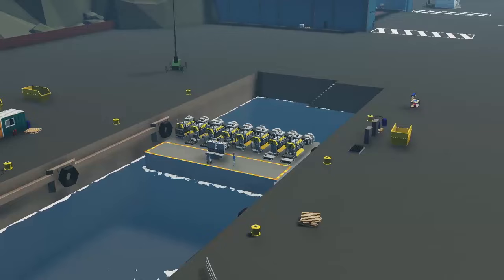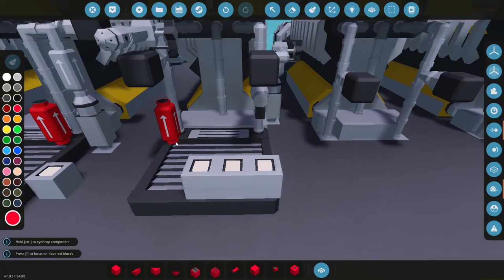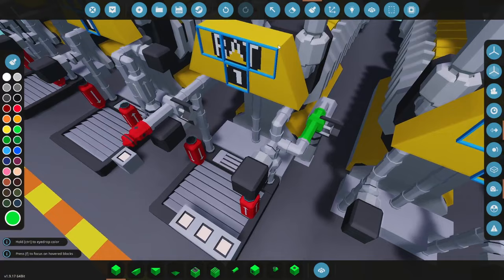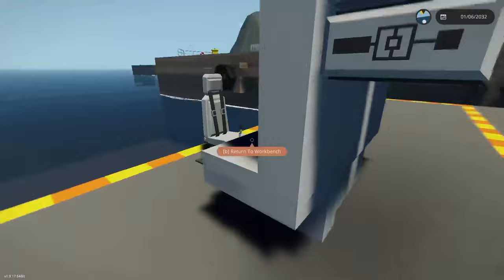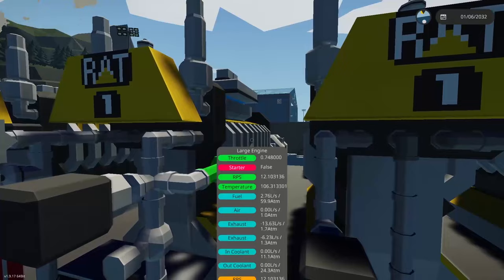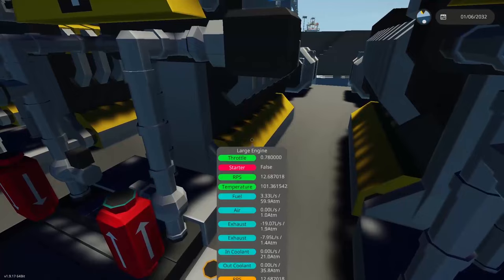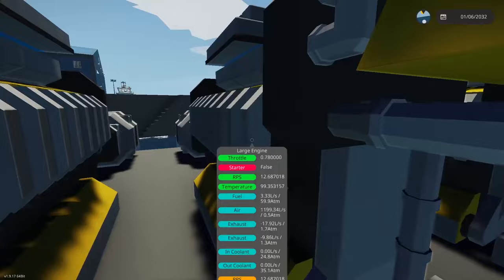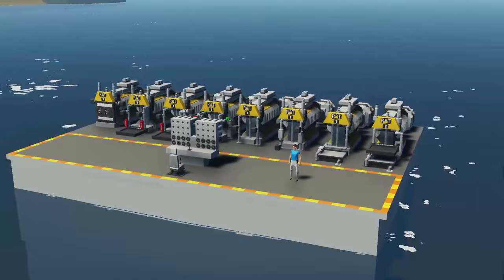TESTING RADIATOR SETUPS after the Compressed Gases Update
In this video, 454ss looks into various engine cooling systems using radiators after the compressed gases update!